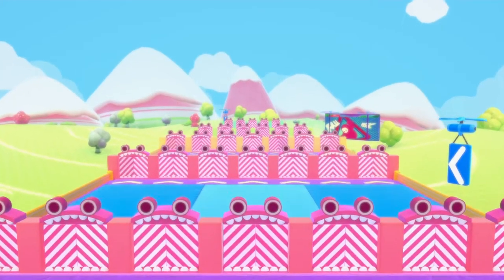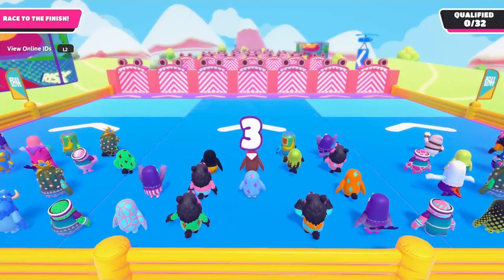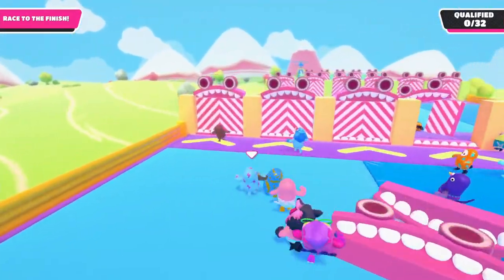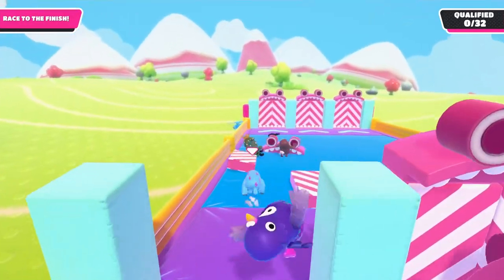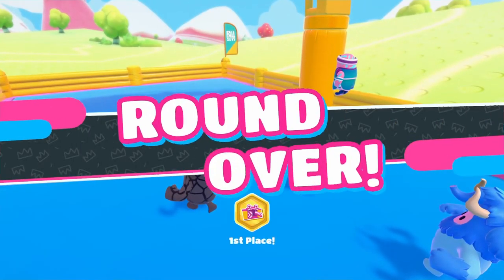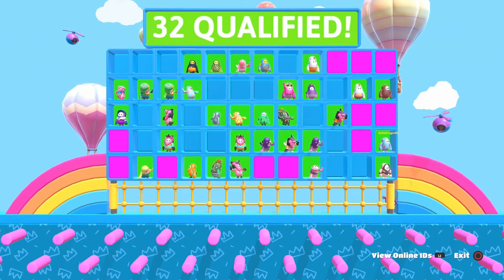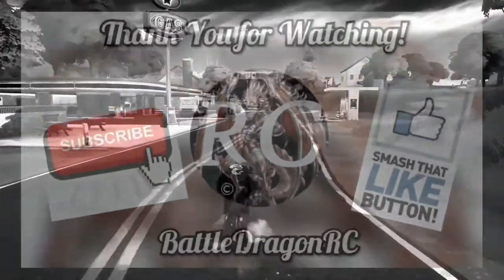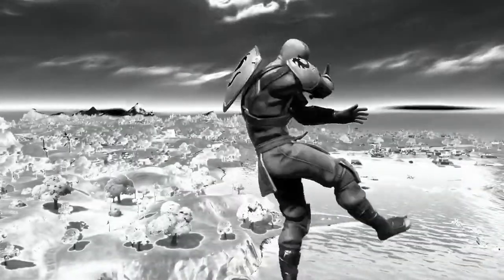DOOR DASH TIPS TO Help YOU QUALIFIED EASY IN FALL GUYS :)